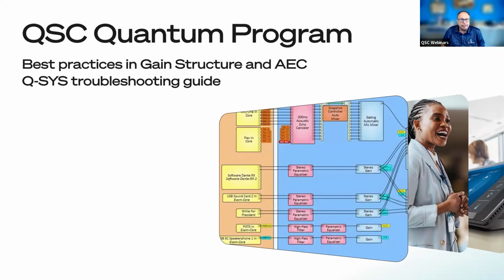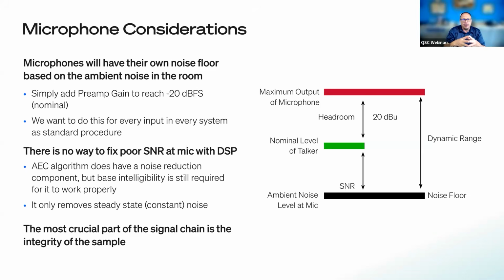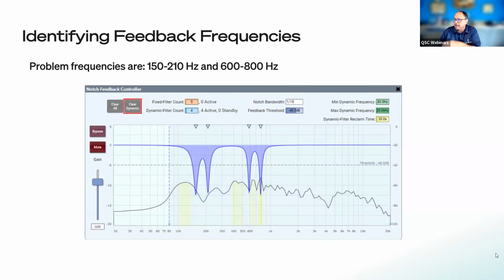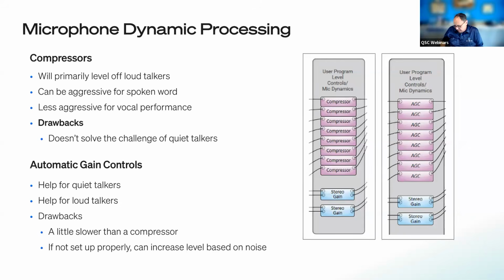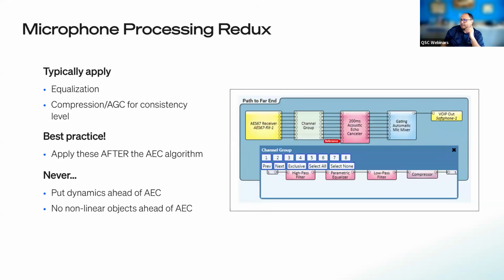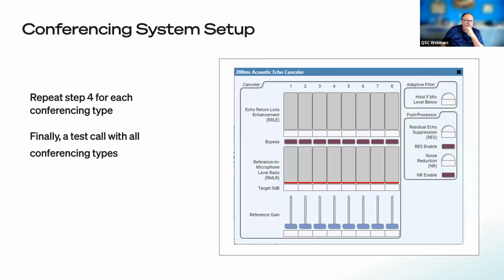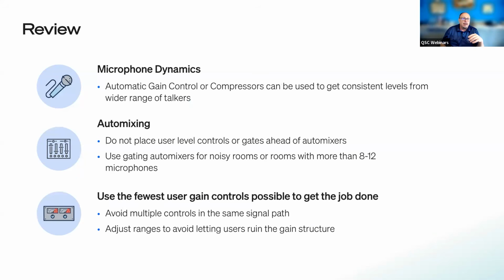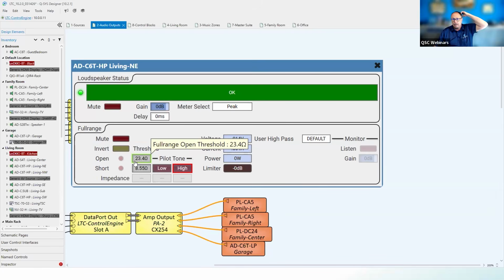Deep Dive Webinar: Best Practices with Gain Structure and AEC (May 26, 2026)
This class focuses on proper gain structure and how to utilize the AEC component within Q-SYS Designer Software. Topics include: DBFS, noise floor, microphone selection, automatic microphone mixers and proper signal flow.  This class is eligible for 0.5 CTS RU